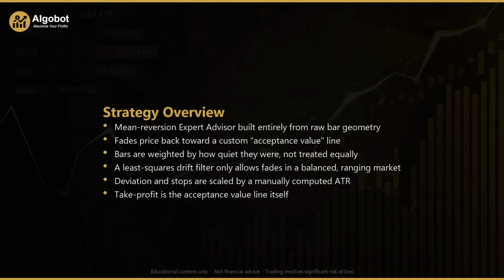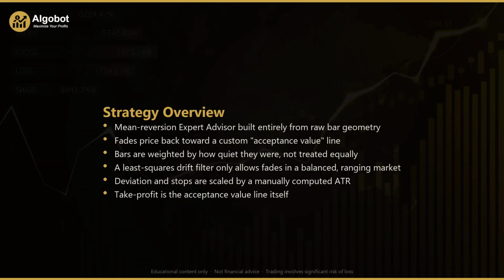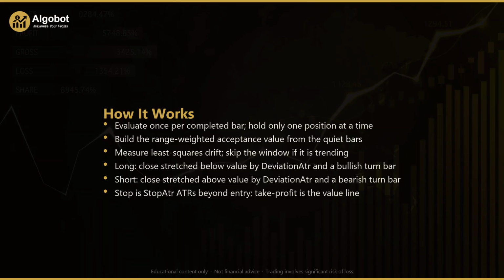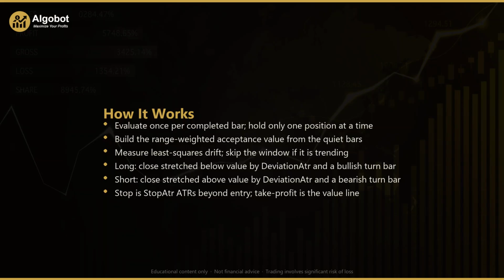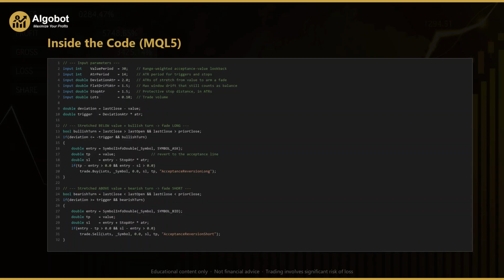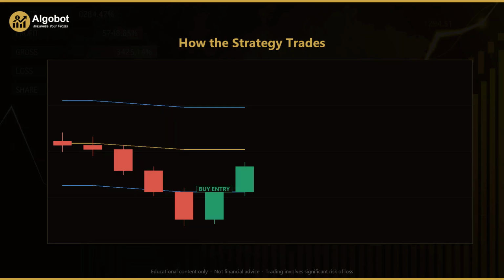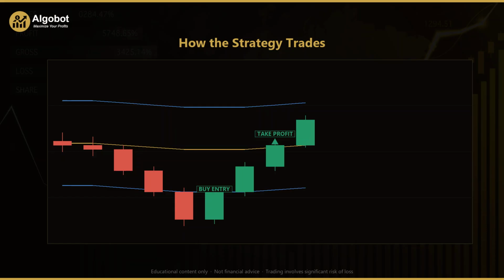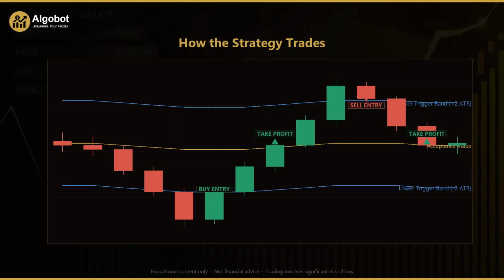Range Weighted Value Reversion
📊 Ever wondered how a fair-value line can ignore the loud, climactic bars that drag ordinary moving averages off-centre? This breakdown walks through Range Weighted Value Reversion, a MetaTrader 5 mean-reversion study that builds an acceptance-value line from raw bar geometry and fades price stretches back toward it when the market is balanced and ranging.

Key parameters:
- DeviationAtr: how many ATRs price must stretch from the value line before a fade is armed.
- FlatDriftAtr: the ranging gate that keeps the strategy standing aside during trends.
- ValuePeriod: the lookback window that shapes the range-weighted centre of gravity.

00:00 Introduction
00:47 Strategy Overview
02:38 How It Works
04:54 Inside the Code (MQL5)
06:33 Logic Chart
10:02 Thank You